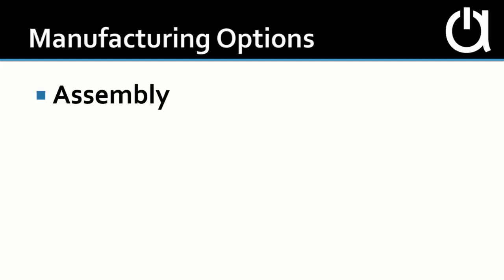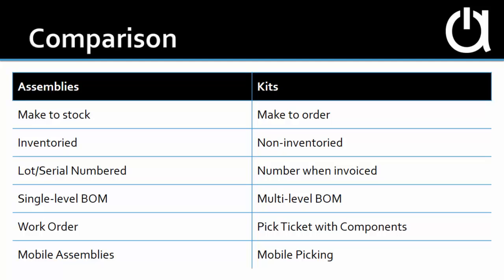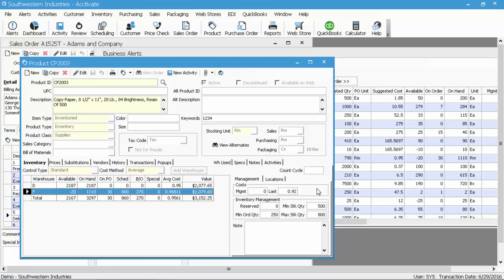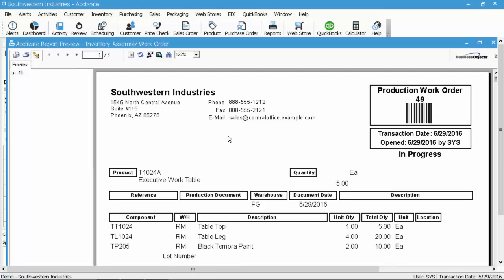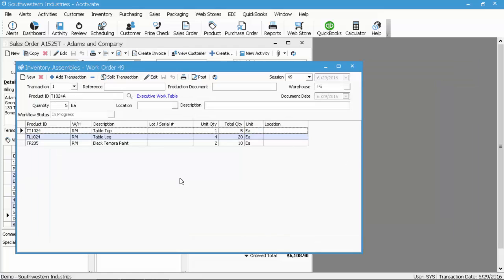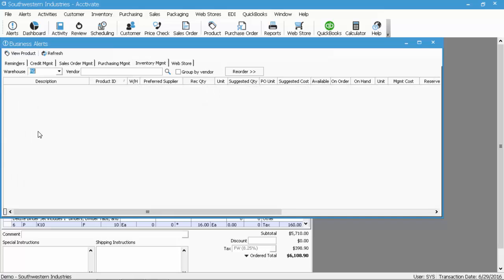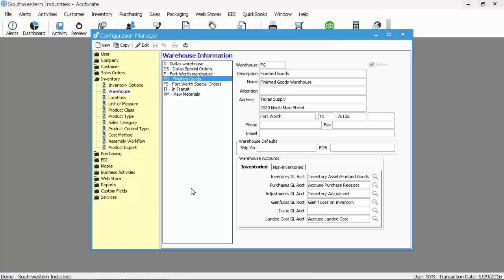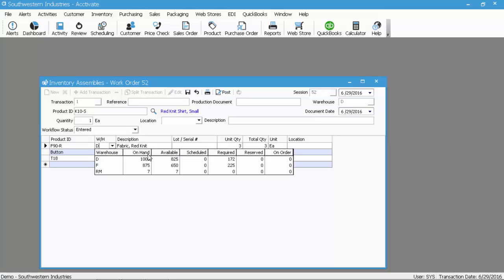Manufacturing with Acctivate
Get a broad understanding of the differences between assemblies, kits, and assortments in Acctivate, as well as an in depth look on how to process and track demand.